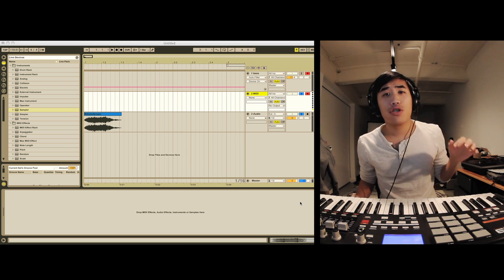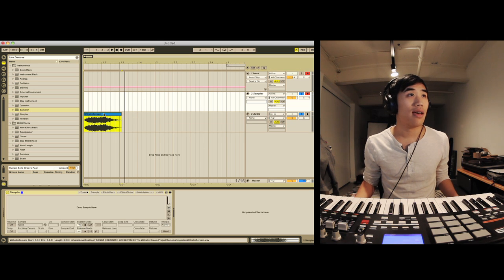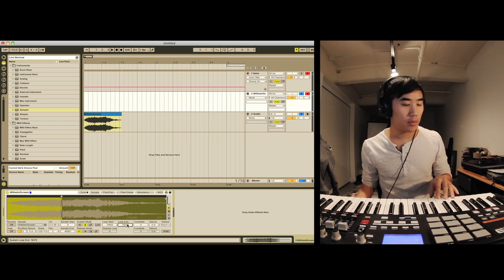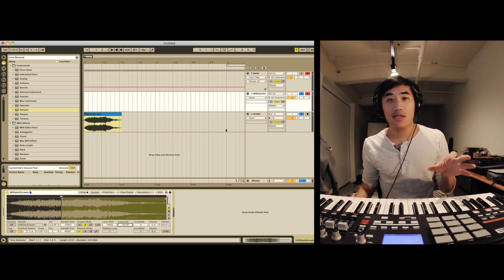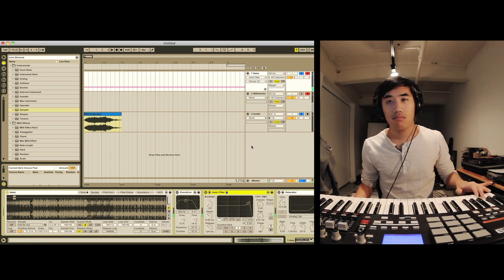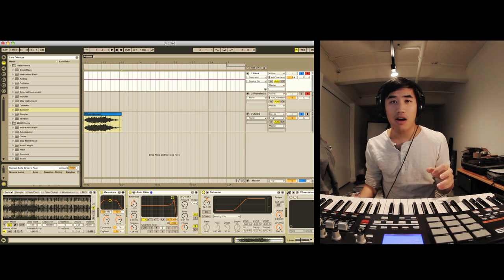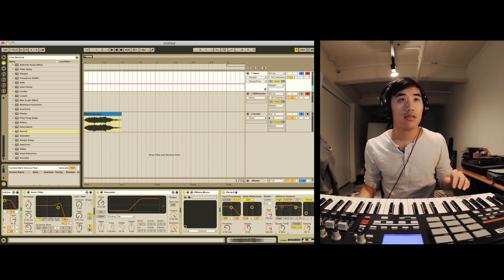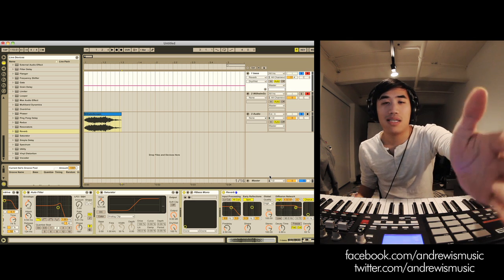How to make a synth out of any sound.